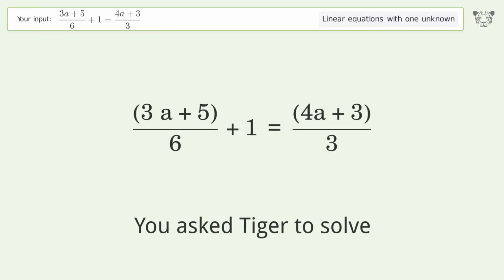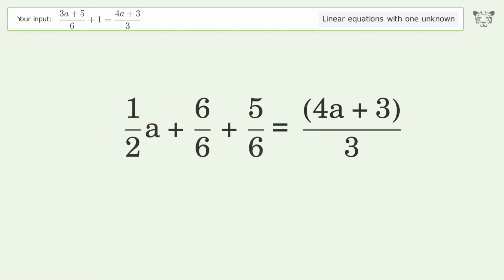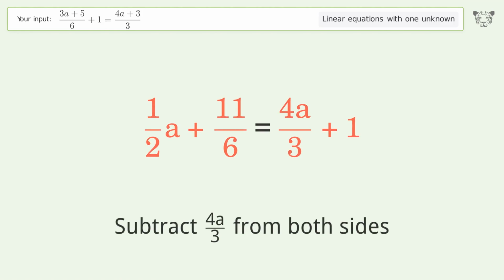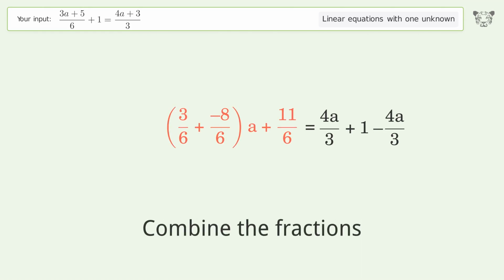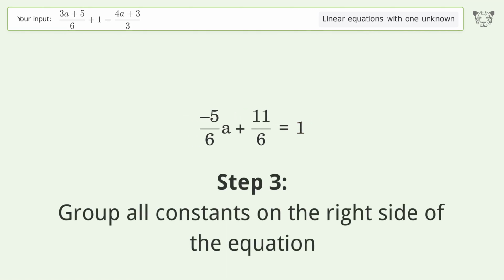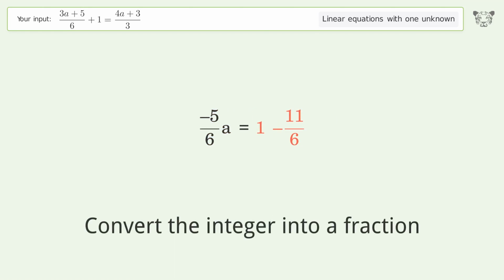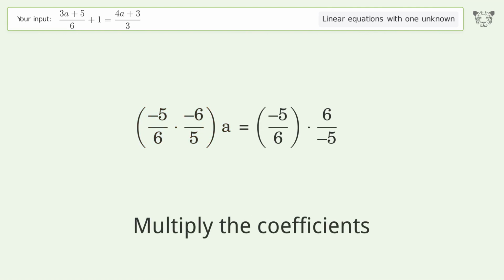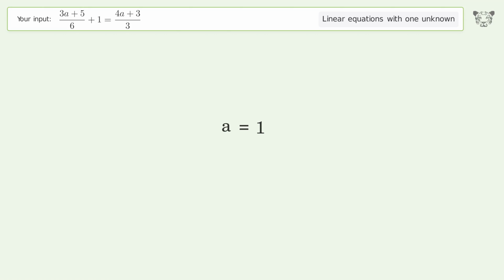Linear equation with one unknown: Solve (3a+5)/6+1=(4a+3)/3 step-by-step solution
Solving (3a+5)/6+1=(4a+3)/3 using the linear equation with one unknown solver

for a step-by-step and more tips and tricks for dealing with linear equations with one unknown.